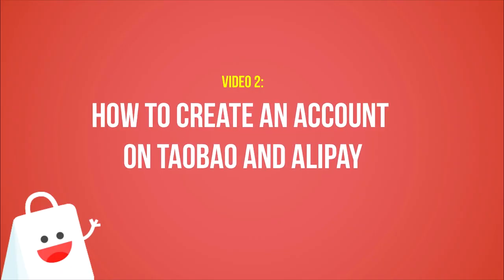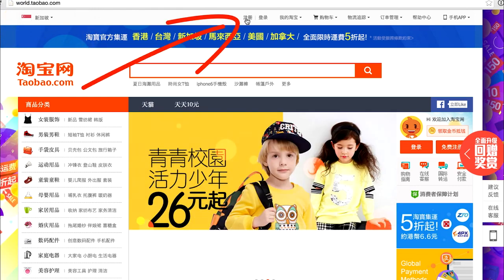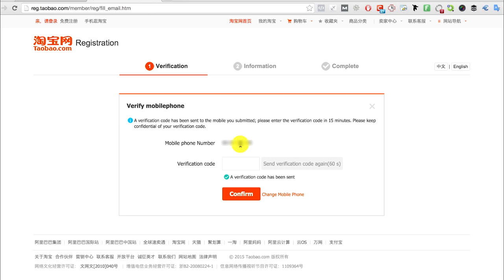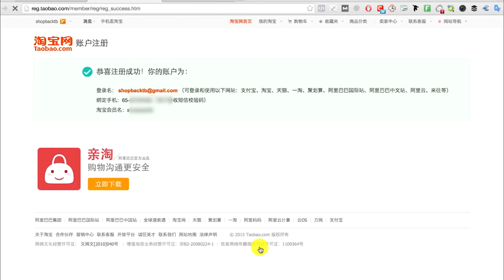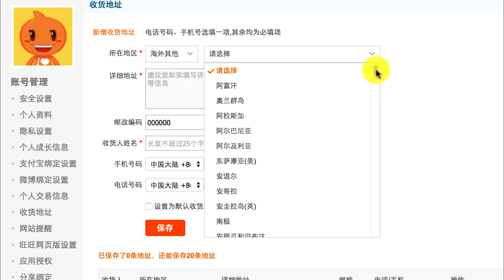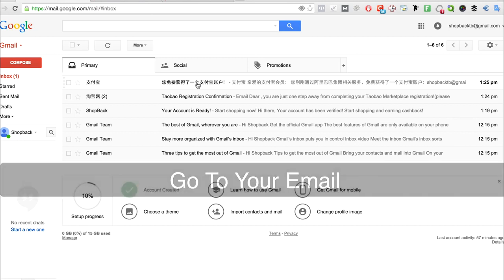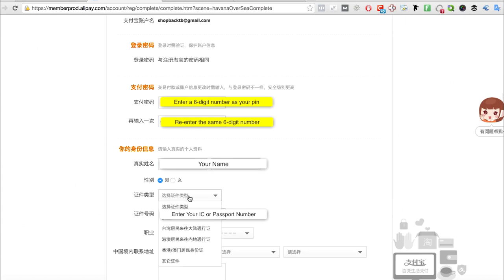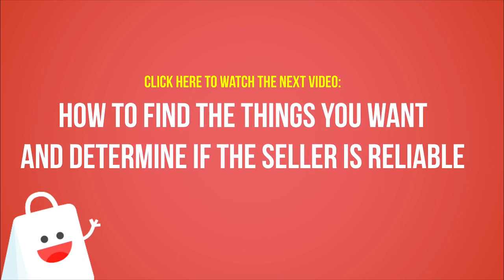[ Video 2 ] How to Create Taobao & Alipay Account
If you need help creating a Taobao or Alipay account, watch this step-by-step guide!

Daily updates on deals and the craziest cashback from our Facebook